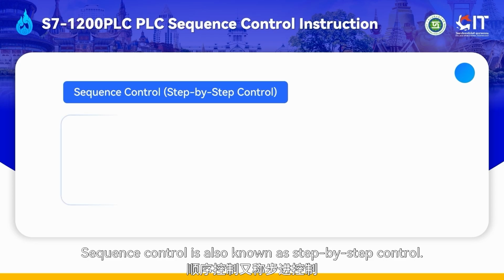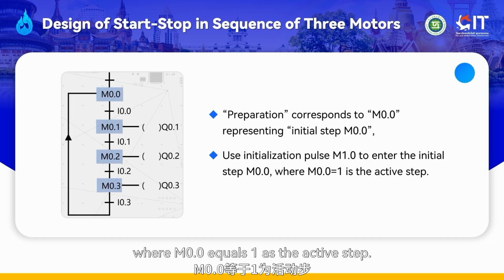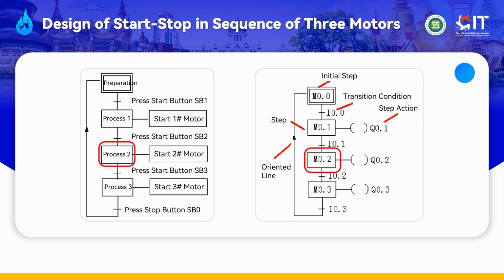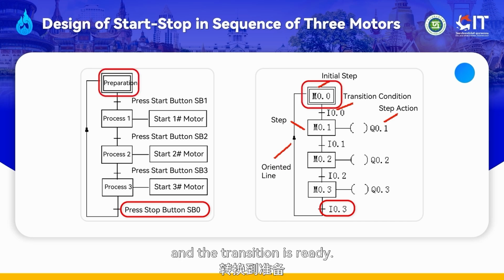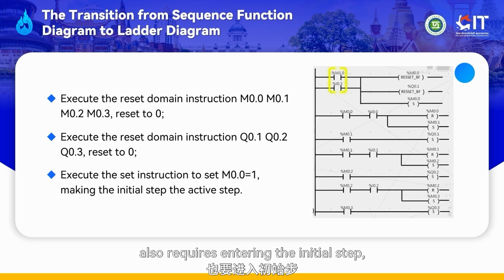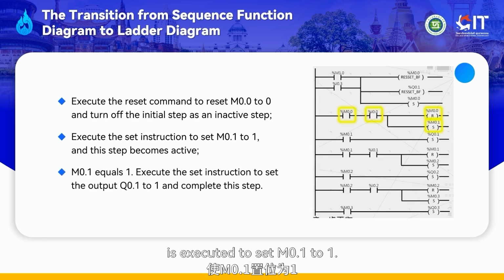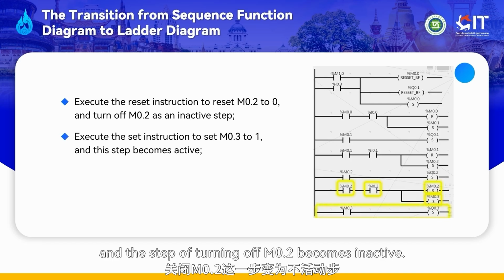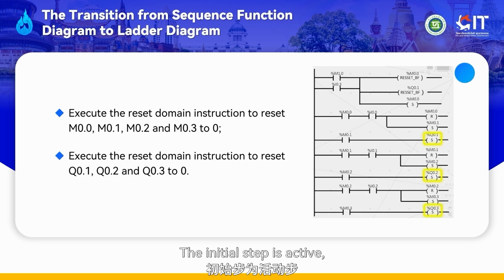3 8 S7 1200PLC PLC Sequence Control Instruction